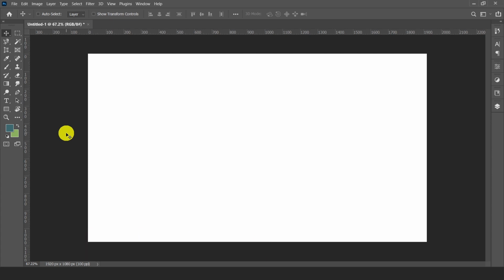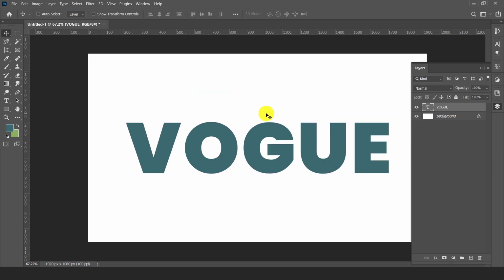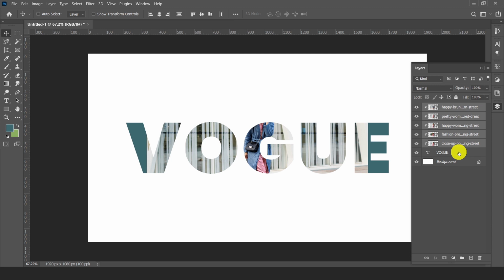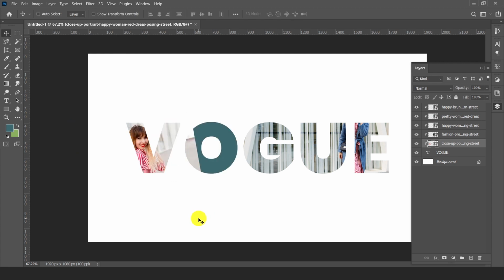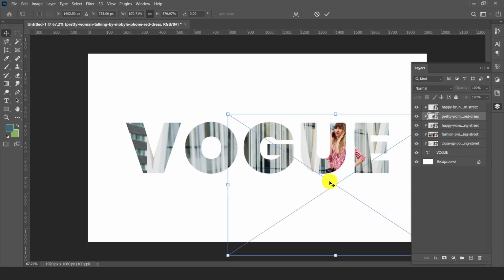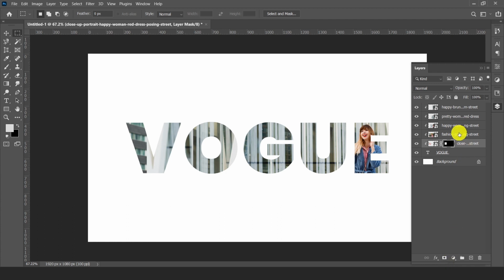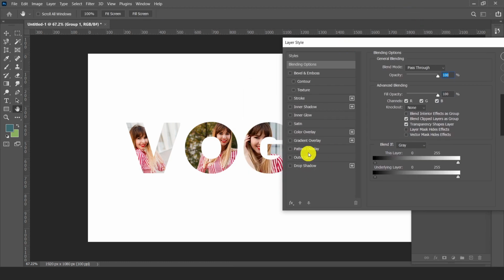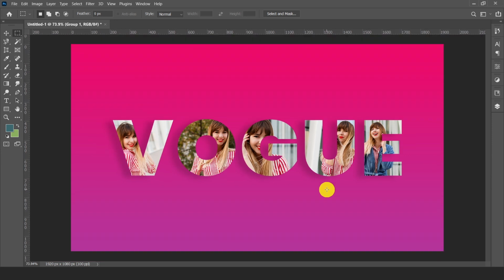How To Put an Image Inside of Text in Photoshop [FAST & EASY]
In this Photoshop 2021 tutorial, Learn how to add images inside a text in photoshop.

In this tutorial we’ll walk you through:
- Creating Clipping Mask.
- Creating Layer Mask.
- Adding Drop Shadow.
- Creating a Gradient background.

Our channel is about education. We cover lots of cool stuff such as Photoshop tutorials, WordPress tutorials, and other Graphics & Web related videos.

I really hope that you guys have enjoyed my today's tutorial.